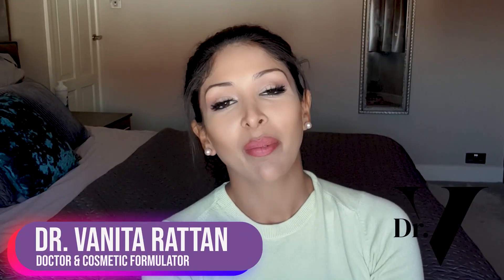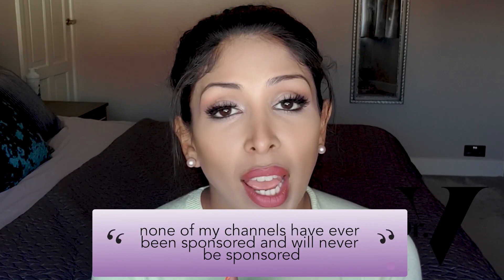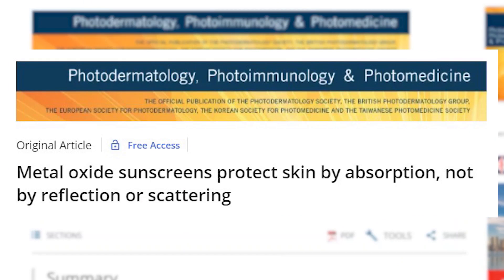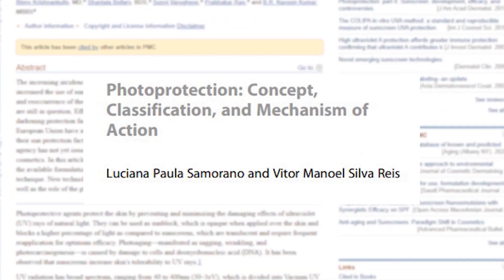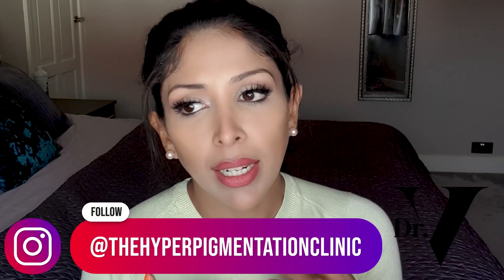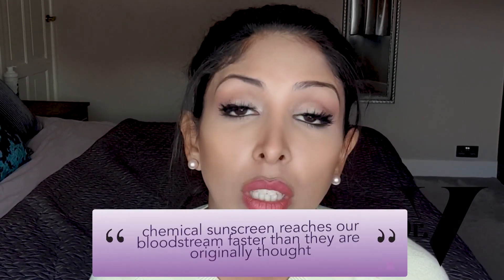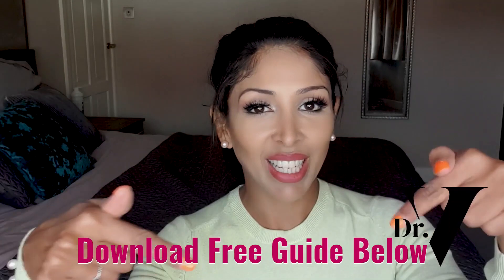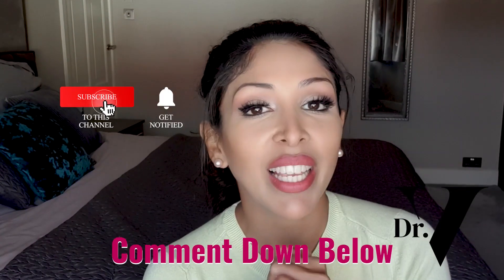Doctor V: Chemical Vs Physical Sunscreen